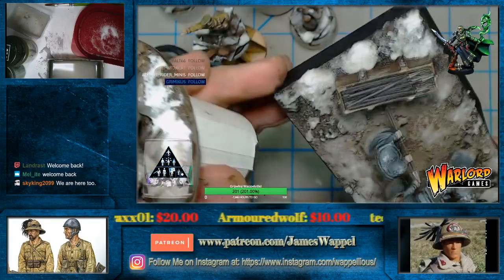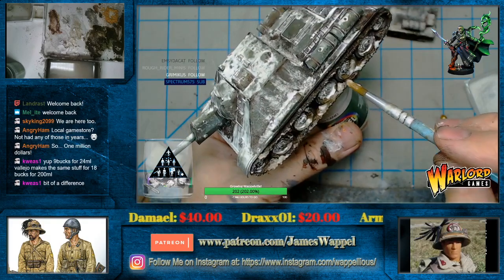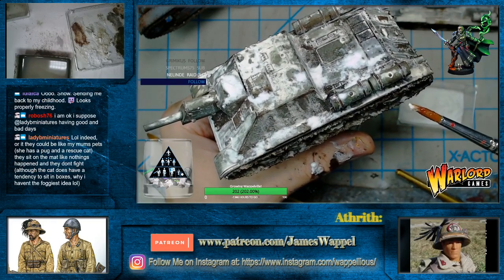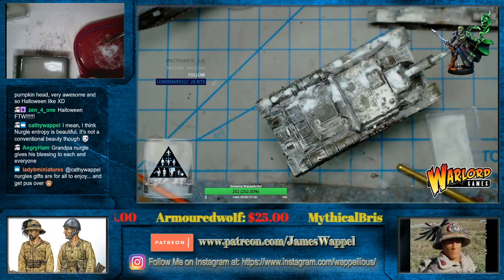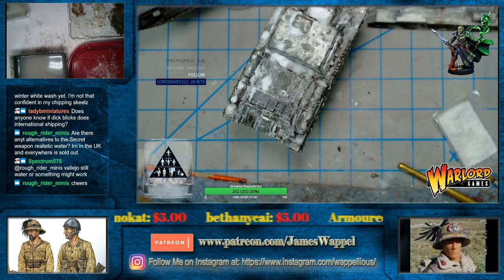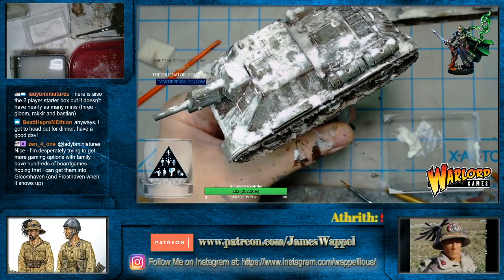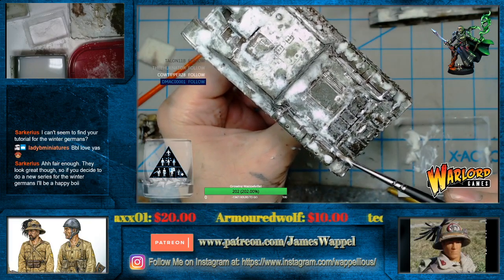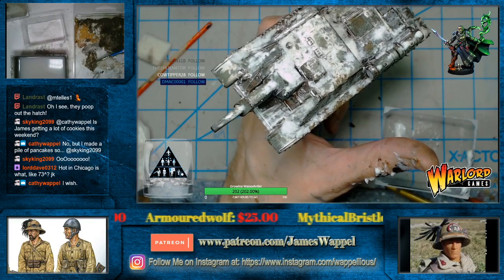Comparing Snow techniques on an SU 122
This was a Twitch session that focused on "winterizing" a few Bolt Action vehicles, showing different approaches and materials for creating winter effects!!

 I experimented with a few types of snow, so that they can be compared side by side.  The Secret Weapon Miniatures Crushed Glass was used on one side, with Games Workshop Valhallan Blizzard on the other.

To enhance the Melted snow look, I also added icicles with the Liquitex Heavy Gloss Gel medium.